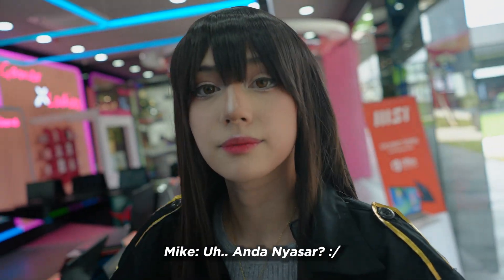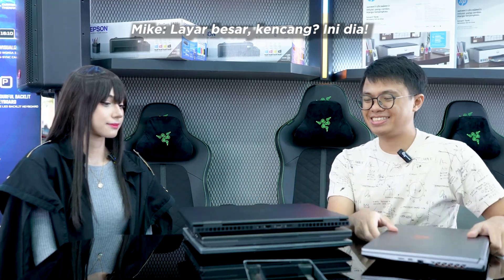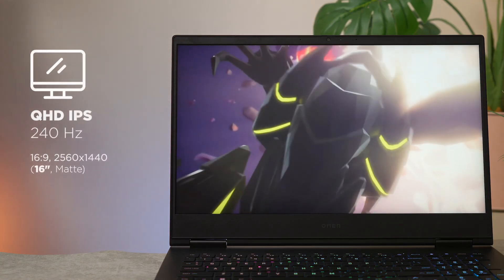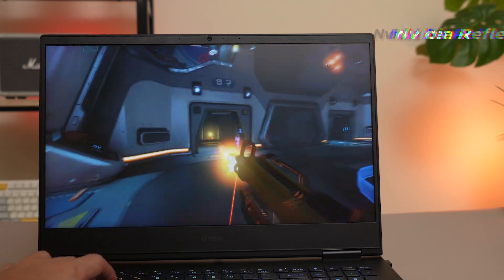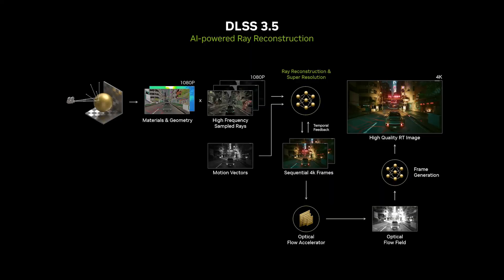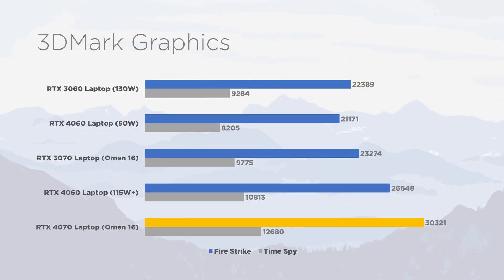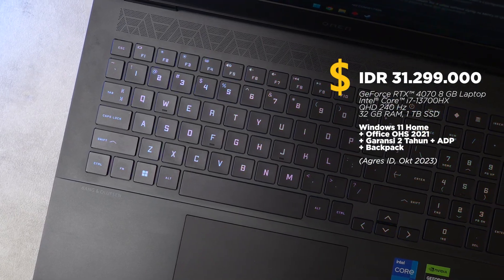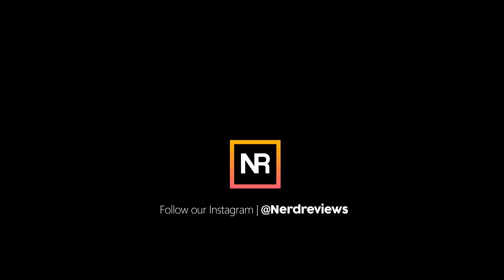Ada Alasan APGRET ke GeForce RTX 40 Series? (ft. HP Omen 16)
BEYOND FAST. GeForce RTX 40 Series Laptop.
Untuk informasi lebih lanjut untuk teknologi terbaru dari NVIDIA GeForce RTX dengan DLSS 3 serta akselerasi AI dengan GPU :

Ikutin terus Social Media NVIDIA GeForce Indonesia :
1. Like Facebook NVIDIA GeForce Indonesia
2.
3. Follow IG NVIDIA GeForce Indonesia

Mau Laptopnya? Bisa beli di Agres ID!

Special Appearance:
Lin as Diesel | @Linnichi